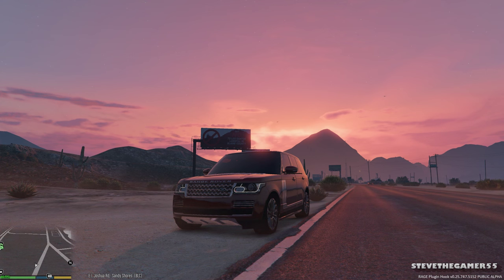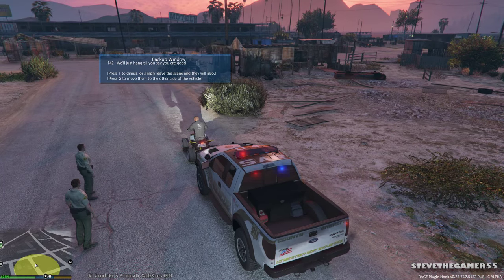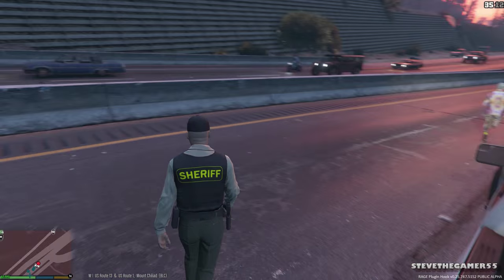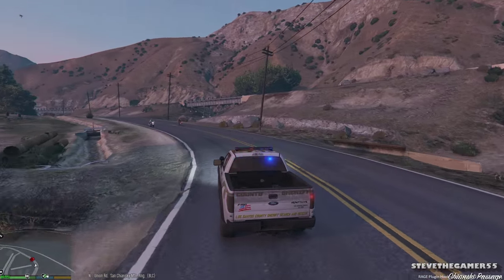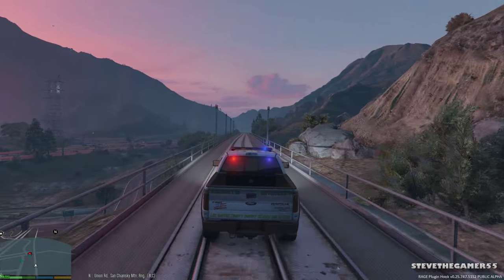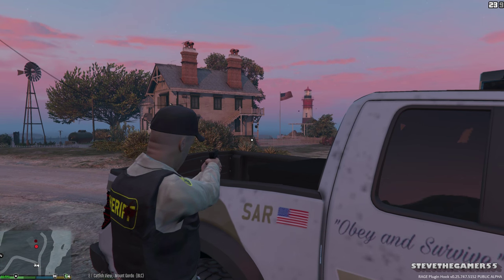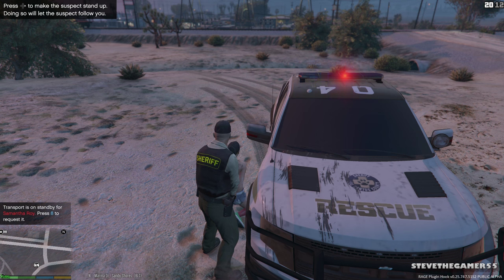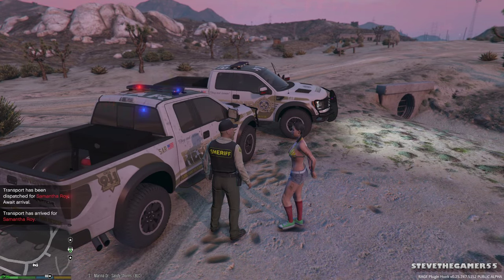GTA 5 - LSPDFR - EPiSODE 72 - LET'S BE COPS - SANDY SHORES PATROL (GTA 5 PC POLICE MODS RAPTORS)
ADD ME ON STEAM STEVETRACKBOYZ55

[FIX] Crash after loading story mode: Put Grass on normal

The LSPD First Response Modification (LSPDFR) is a police simulation modification (mod) for the PC version of Grand
Theft Auto V which transforms the game into a law enforcement simulation where you can conduct traffic stops, engage
in high speed pursuits, respond to callouts and enforce the law as you see fit.

The following are required to run the LCPDFR Modification:
• A genuine, working Microsoft Windows (PC) platform copy of Grand Theft Auto V.
• The RAGE Plugin Hook for GTA V, and its dependencies (all of which are included).
• Version 4.5 of Microsoft’s .Net Framework
LSPDFR heavily modifies the game far beyond its original purpose or scope. As such, it can conflict with the game
and cause occasional failures and errors. Such errors will not have any lasting effect on the modification or the game,
however they may result in crashes, freezes or the current session becoming unplayable. Note that LSPDFR does
not currently support any form of multiplayer gameplay.

The first public release of LSPDFR lays down a basic framework upon which the modification will be developed. Still,
it contains a number of interesting features - many of which will be easily recognisable by anyone who played its sister
modification, LCPDFR for GTA IV.